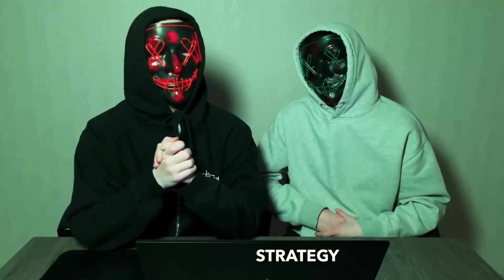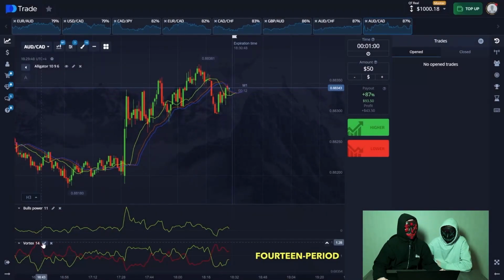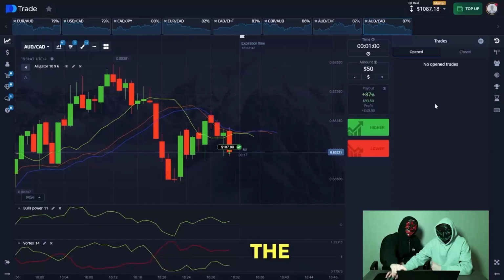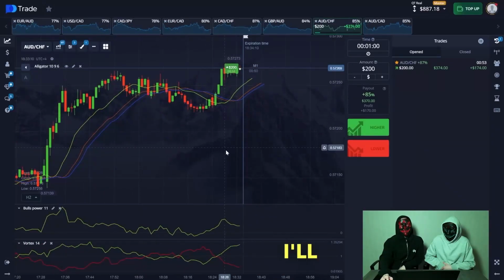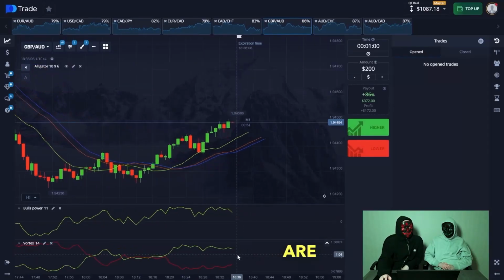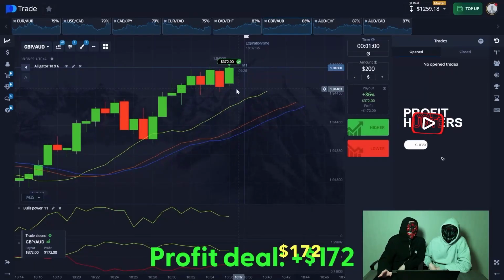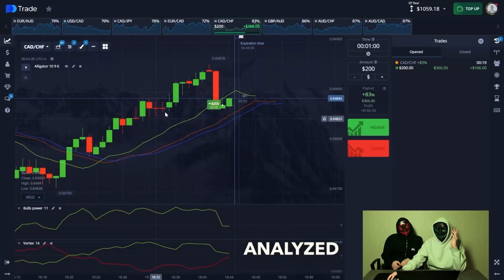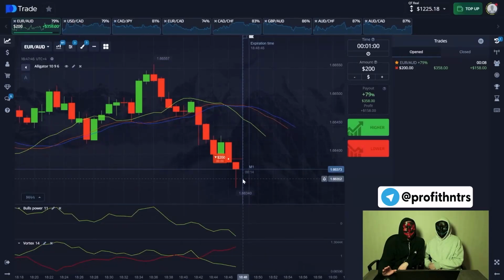EARN $9540 ➜ BINARY OPTIONS STRATEGY | POCKET OPTION STRATEGY | BINARY MARKET TRADING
📈 Write me Telegram : @PHTEAMBINARY

Join our exclusive Telegram group to gain unprecedented access to insider tips, real-time updates and valuable resources. Develop your trading by communicating with a community of like-minded people who share your desire for success in the financial markets.

In this video, we will talk about the advantages of our secret Telegram group and how it can revolutionize your trading process. Our group offers everything you need to stay one step ahead and maximize your profits, from expert analysis to live trading sessions.

Discover the best binary options trading strategy designed for both beginners and advanced traders. Learn how to use indicators effectively to increase the likelihood of success. Check out the Quotex trading strategy, including tips for beginners and information about the forecast for 2024.

What's inside the video:
binary market trading
binary market strategy